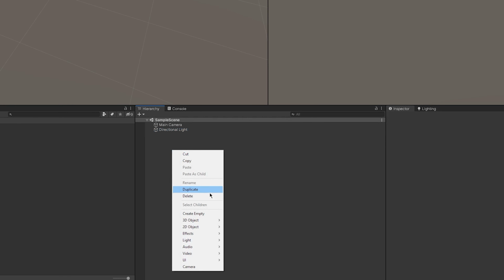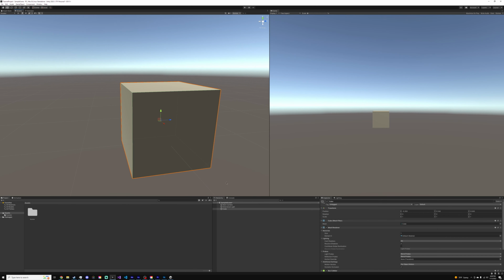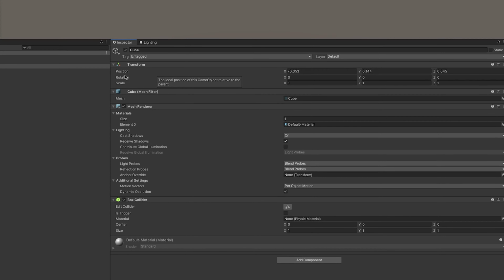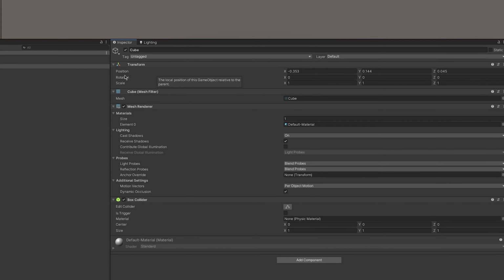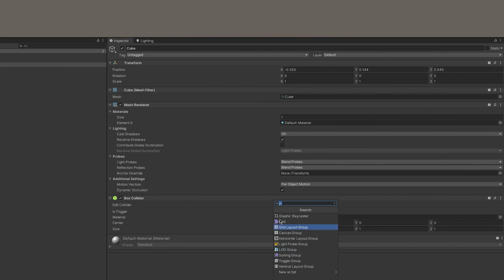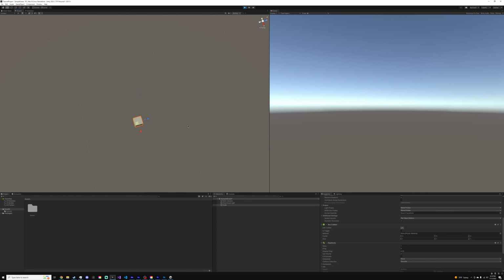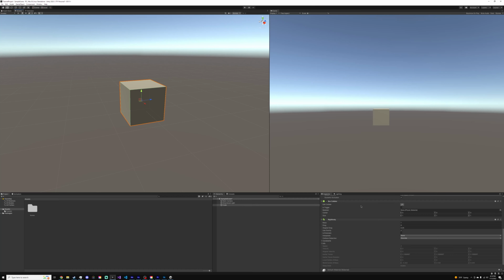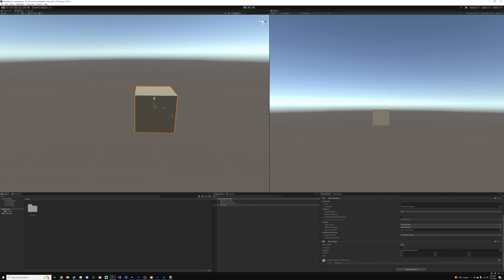GameObjects and Components - Unity and C# Tutorial Series #3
Hello! Welcome to the second episode in my comprehensive Unity and C# Tutorial series. In this episode I will be teaching you the basics of GameObjects and Components in Unity!